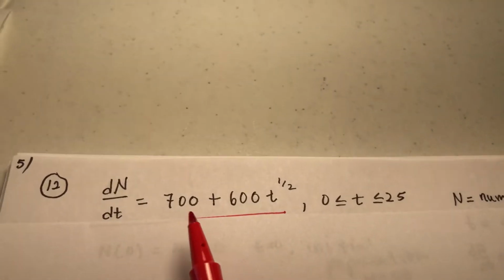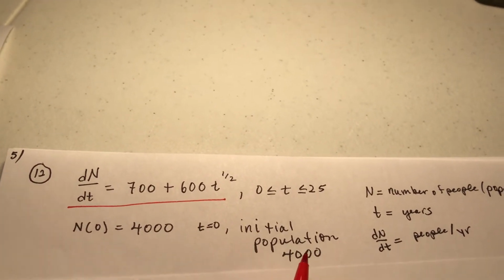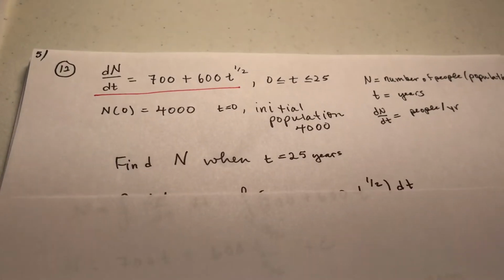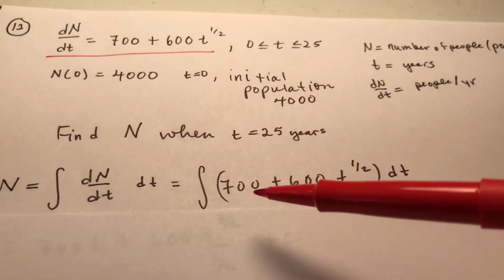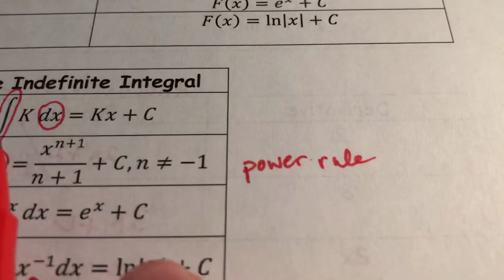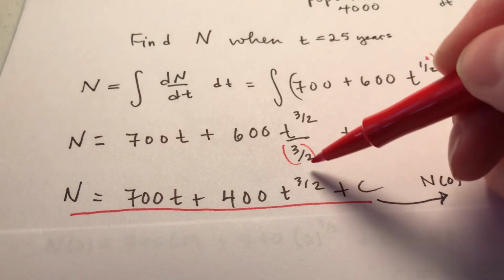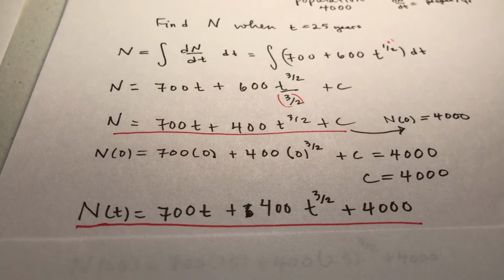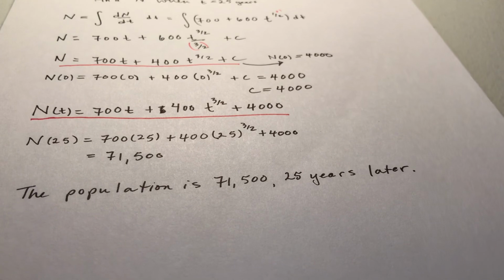5.1 Ex 12